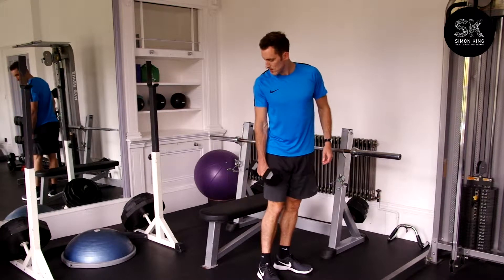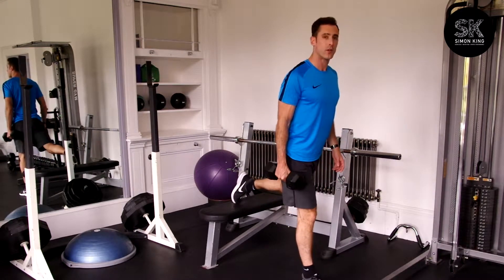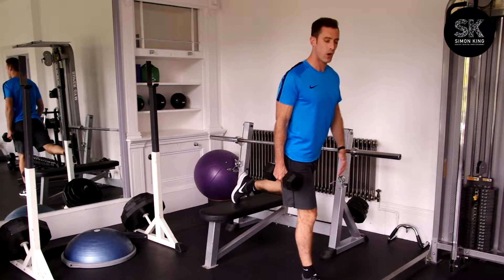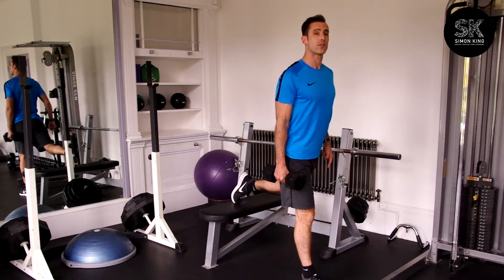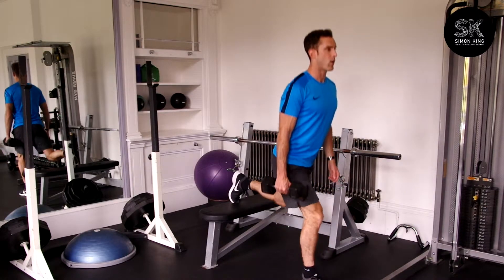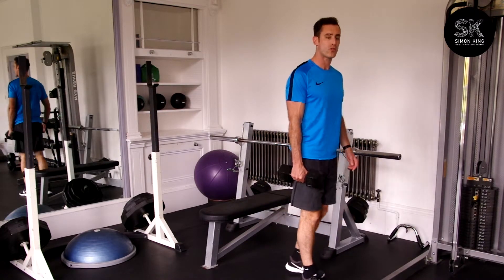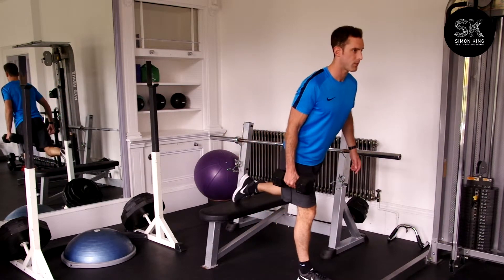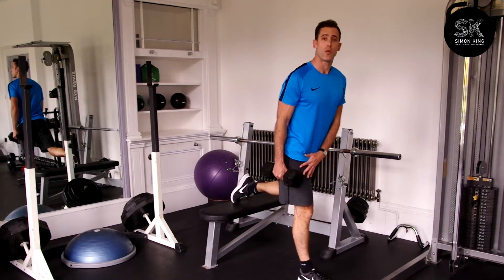Bulgarian Split Squats